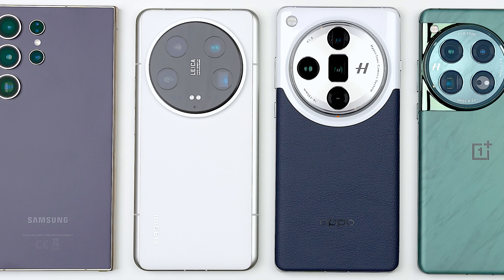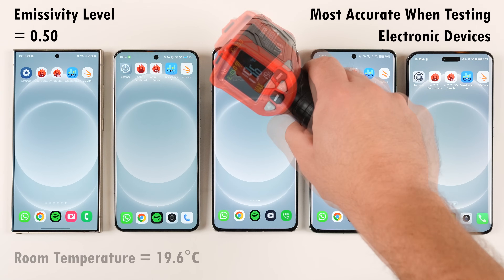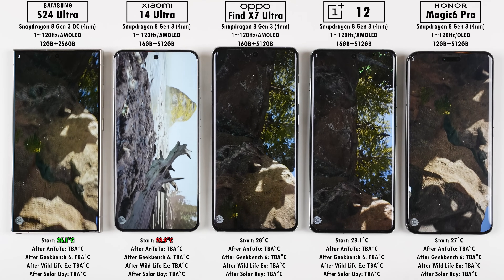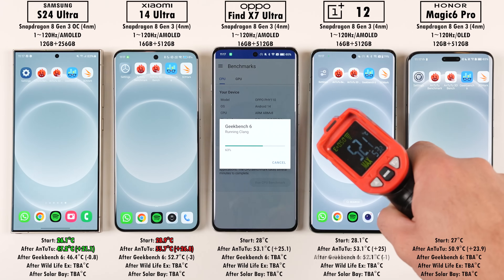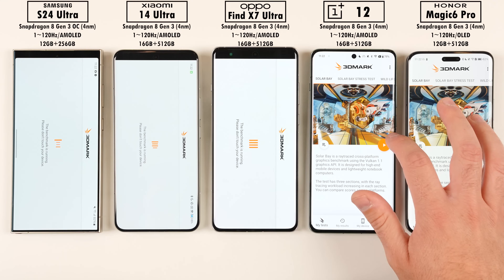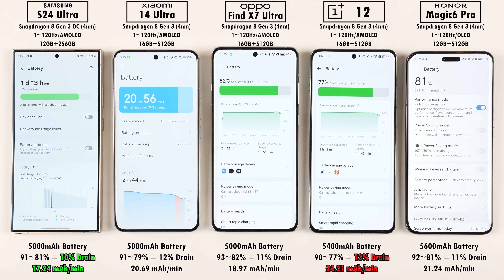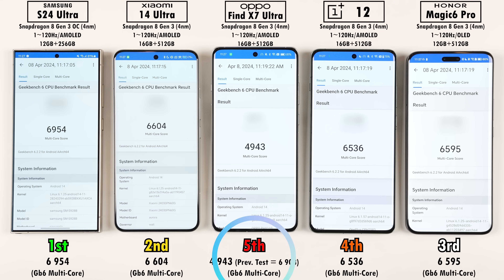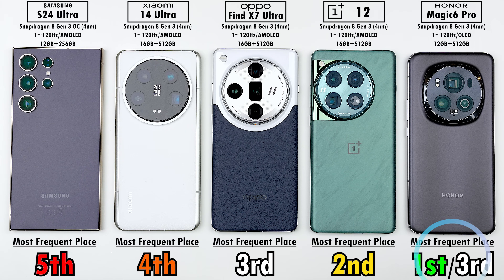Samsung S24 Ultra vs Xiaomi 14 Ultra / OPPO Find X7 Ultra / OnePlus 12 / Magic 6 Pro Benchmark Test!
[Snapdragon 8 Gen 3 Benchmark Test] I compare the Samsung S24 Ultra to the Xiaomi 14 Ultra, OPPO Find X7 Ultra, OnePlus 12 and HONOR Magic6 Pro in this extremely DETAILED Benchmark comparison where I run through AnTuTu v10, Geekbench 6, and 3DMark (Wild Life Extreme & Solar Bay) - Who do you think will come out on top?

Wallpaper can be found on my X (Twitter) profile

00:00 - Introduction, Prices, Settings & Specs
01:23 - Battery% & Device Temperatures at the Start
01:49 - AnTuTu v10 Benchmark Run
04:03 - Temps after AnTuTu v10
04:14 - Geekbench 6 Benchmark Run
04:42 - Temps after Geekbench 6
04:53 - 3DMARK Wild Life Extreme Benchmark Run
05:55 - Temps after 3DMARK Wild Life Extreme
06:09 - 3DMARK Solar Bay Benchmark Run
07:11 - Temps after 3DMARK Solar Bay
07:25 - FINAL Device Temperature Results at the End & Temps Gained
07:36 - Battery Drain (mAh/min) & Battery% Results at the End
08:02 - AnTuTu v10 Results
08:41 - Geekbench 6 Single-core Results
09:16 - Geekbench 6 Multi-core Results
09:32 - 3DMARK Wild Life Extreme Scores + FPS Results
09:59 - 3DMARK Solar Bay Scores + FPS Results
10:29 - Overall Results & Final Thoughts